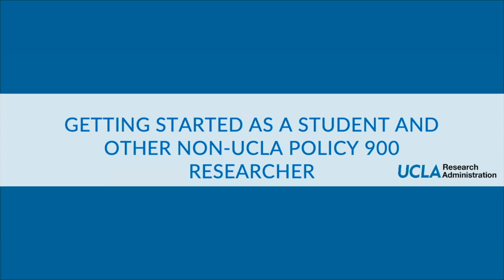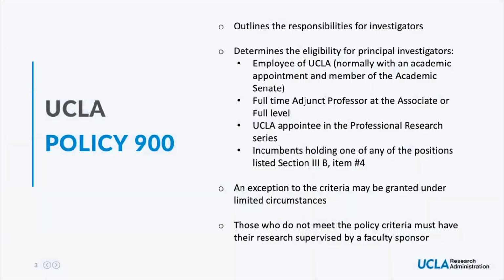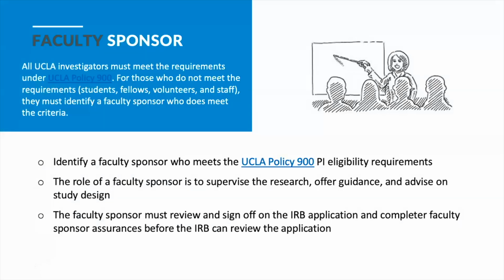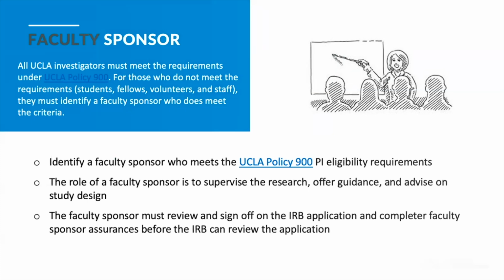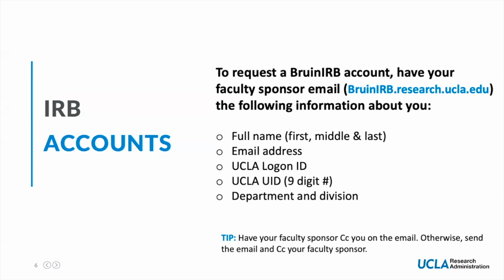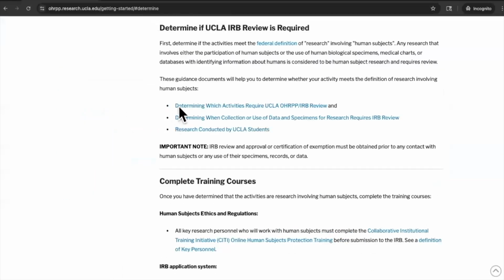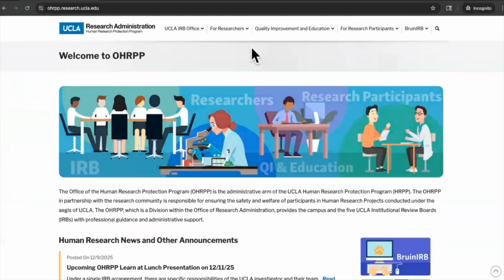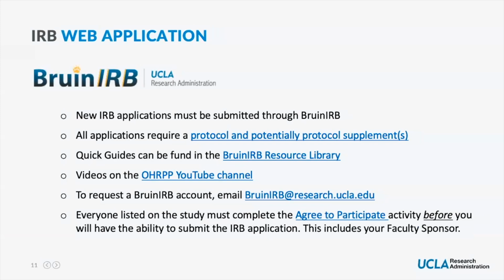Getting Started as a New PI (Students, Fellows, Residents and Others)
If you are not covered under UCLA Policy 900 to be a PI (students, residents, fellows and others), this video will help you get started with the IRB submission and review process at UCLA.